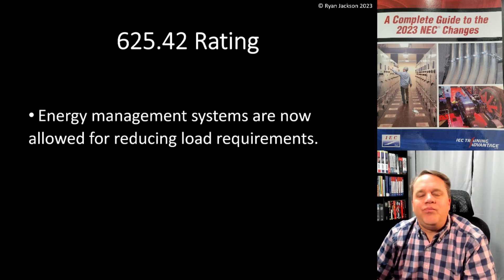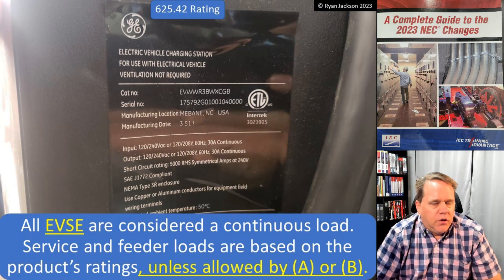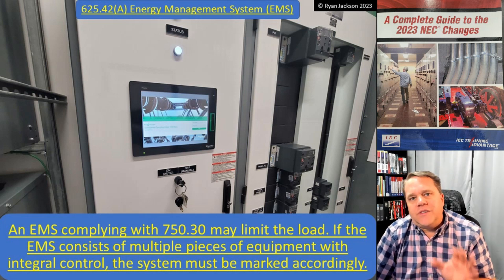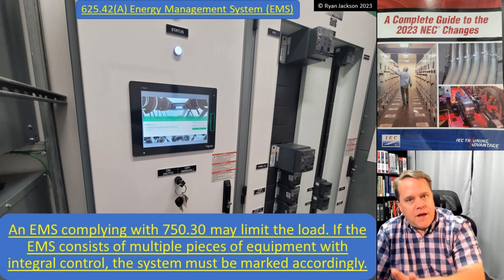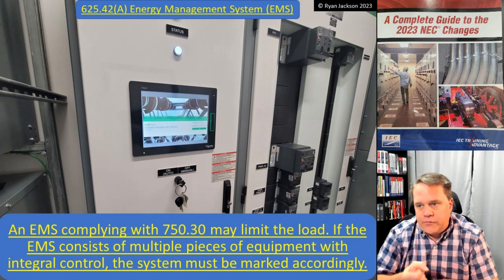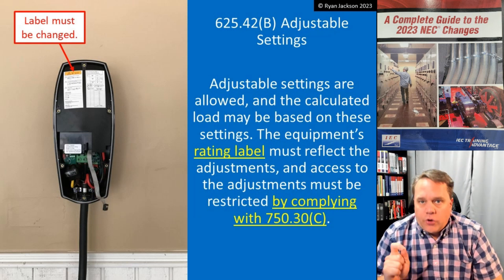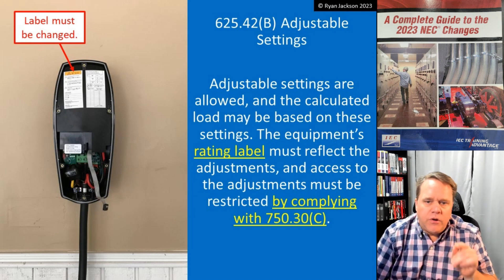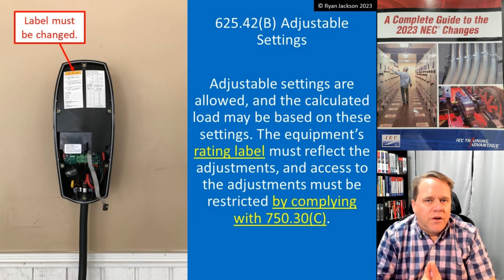625.42 Circuit Rating (Electric Vehicles)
Using an energy management system for electric vehicle supply equipment (EVSE) is now addressed, and the rules for adjustable settings were clarified.